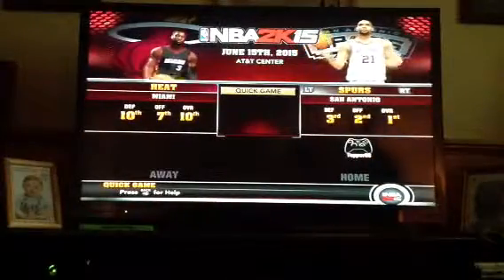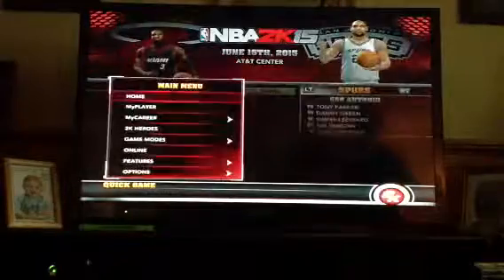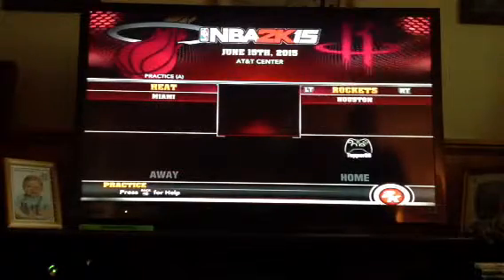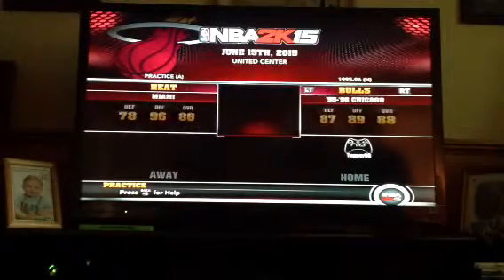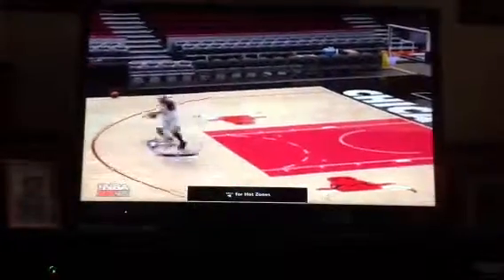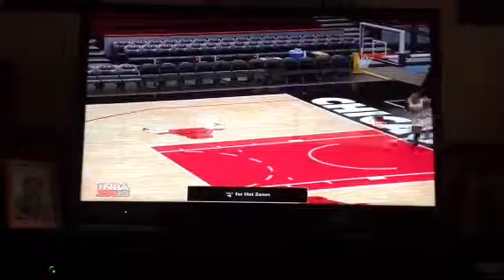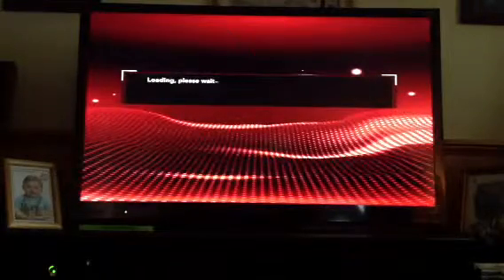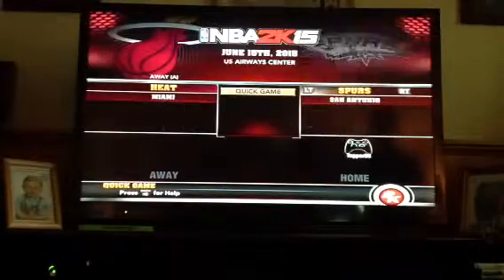How to Dunk In NBA2k15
How to dunk